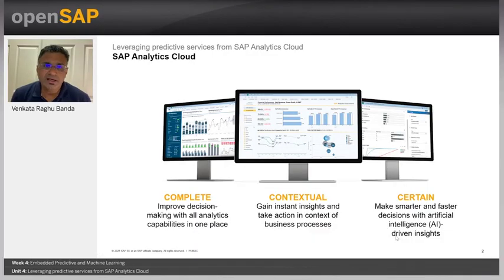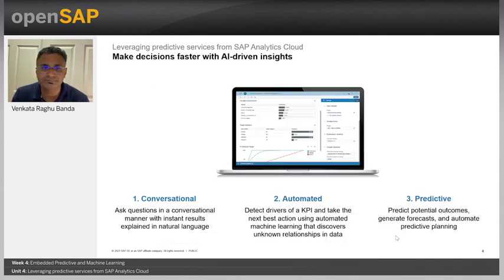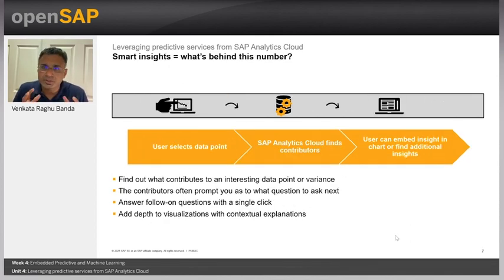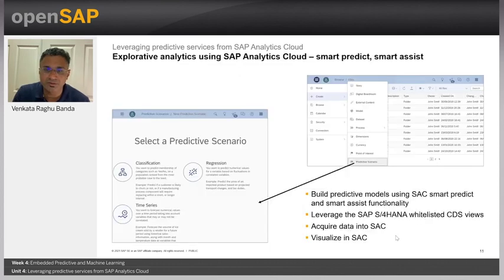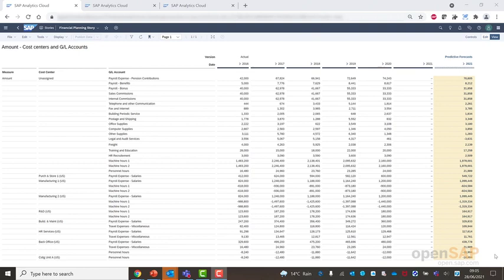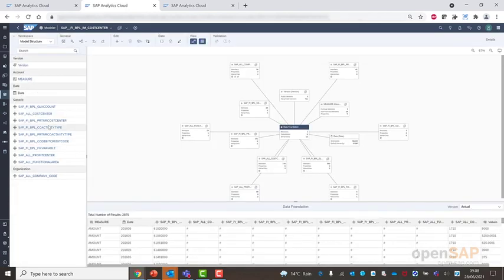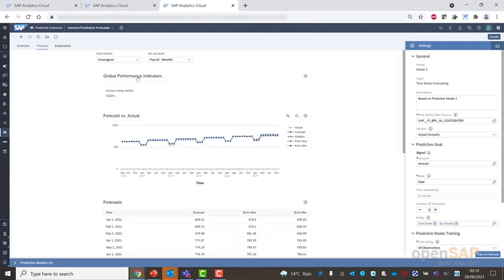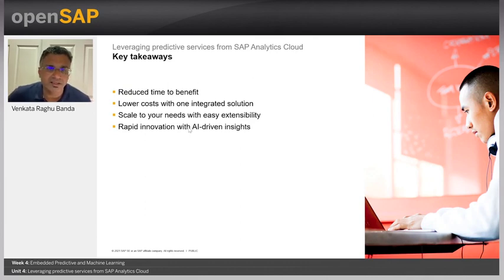openSAP 2021 - s4h27 Week 4 Unit 4 LEVER Video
How to leverage SAP Analytics Cloud Predictive services with SAP S/4HANA